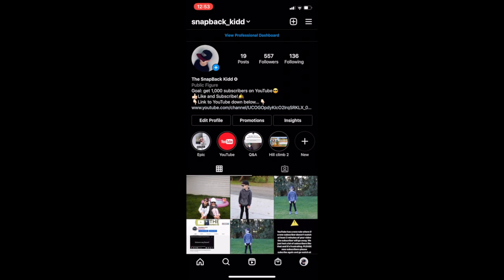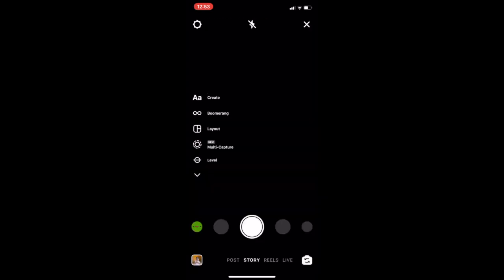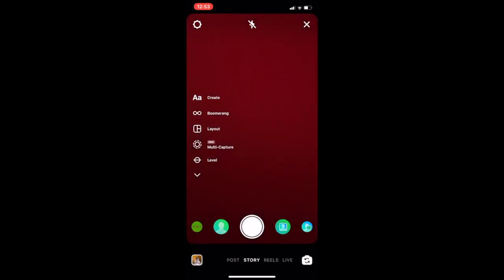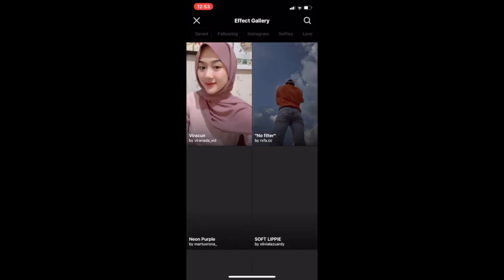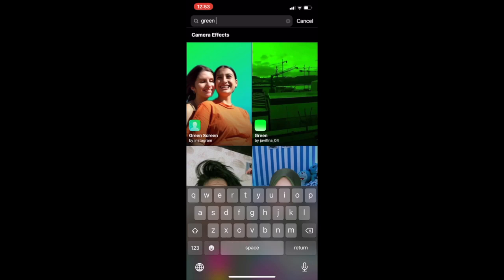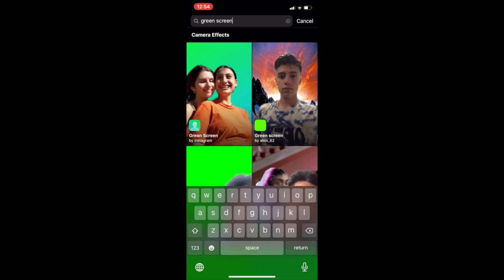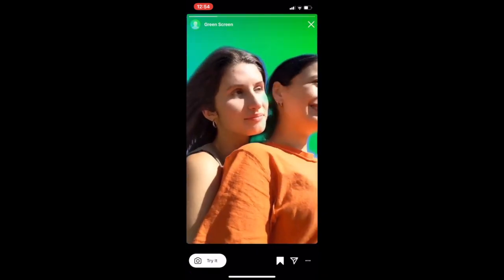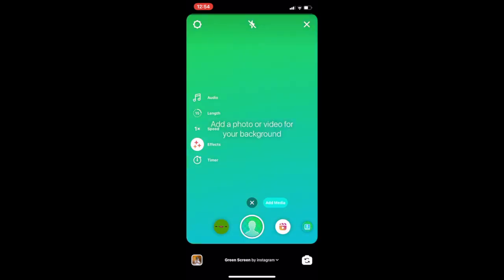How to do a Talking Tom green screen wallpaper background tutorial for imitating /imitate Instagram🐱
Easy quick tutorial on how to do a green screen backround for imitating your Talking Tom by following my step by step and at the end save your video and on your editing (example I use iMovie) combine both the Talking Tom cat screen record and the video you made on instagram!
Shoutout to insta: @hangingwithashtv
:I hope I helped some of you! It took me a while to find out myself how to.
Muội bắt chước mèo TalkingTom​